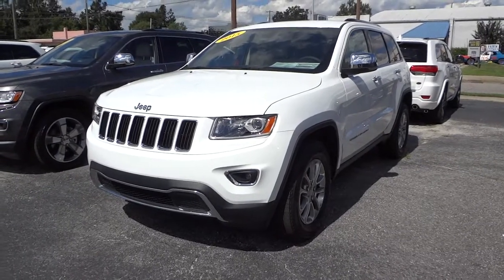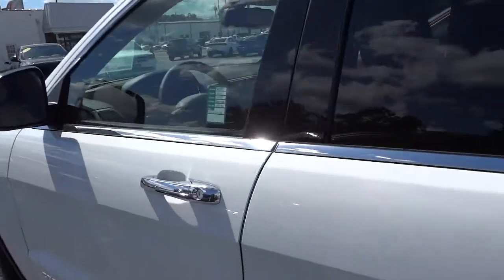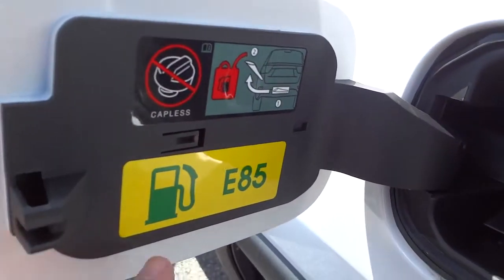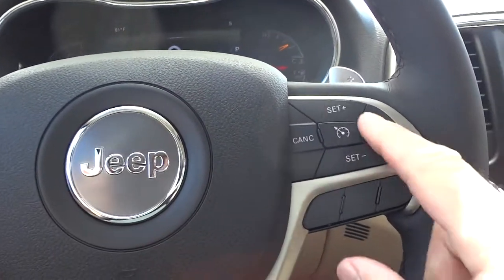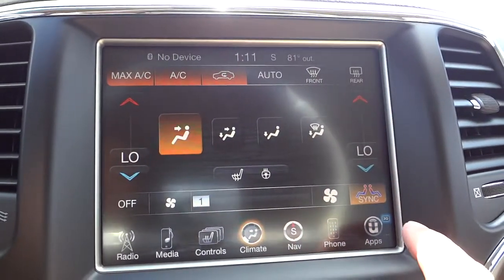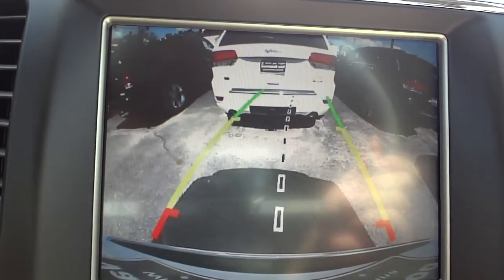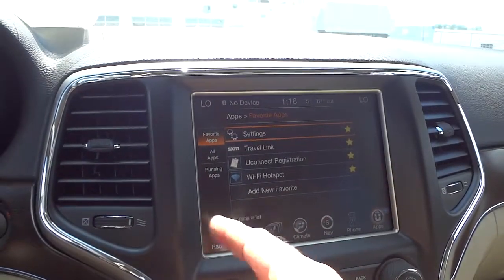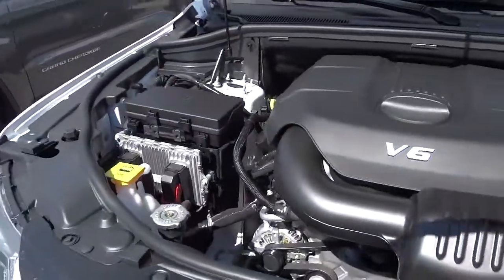👉 2015 Jeep Grand Cherokee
Mike Durland
Vann Underwood Dodge in Whiteville NC

1C4RJEBG2FC615572

JEEP GRAND CHEROKEE LIMITED 4X2
Exterior Color:Bright White Clear Coat Exterior Paint
Interior Color:Black / Light Frost Beige Interior Colors
Interior:Leather-Trimmed Bucket Seats
Engine:3.6-Liter Pentastar V6 Engine
Transmission:8-Speed Paddle-Shift Automatic
Transmission
STANDARD EQUIPMENT (UNLESS REPLACED BY
OPTIONAL EQUIPMENT)
FUNCTIONAL/SAFETY FEATURES
Keyless Enter-N-Go(TM)
Cruise Control
Power Liftgate
Tire Pressure Monitoring Sensor
INTERIOR FEATURES
Uconnect(R) 5.0 AM/FM/BT
8-Way Power Driver / Passenger Seats with Memory
7-Inch LCD Instrument Cluster with Tachometer
Exterior Temperature and Compass Display
12-Volt Auxiliary Power Outlet
Steering Wheel Mounted Shift Levers
Remote USB Port
Dual USB Port - Charge Only
Auto-Dimming Rearview Mirror w/Microphone
EXTERIOR FEATURES
18-Inch x 8.0-Inch Polished Aluminum Wheels
P265/60R18 BSW AS On/Off-Rd Low Roll Resist Tires
Low Beam Daytime Running Headlamps
LED Tail Lamps
Premium Fog Lamps
Pwr Heat Mem Multi-Function Mirrors w/Man Fold-Away
PRICE INFORMATION (contd.)
OPTIONAL EQUIPMENT
Customer Preferred Package 23H
Uconnect(R) 8.4AN AM/FM/SXM/HD/BT/
NAV
$ 1,095
8.4-Inch Touchscreen Display
GPS Navigation
HD Radio
Service
SiriusXM Travel Link(TM) / 5-Year
Subscription
Single Disc CD Player $ 445
TOTAL PRICE:* $ 39,030 Music by Karl Casey